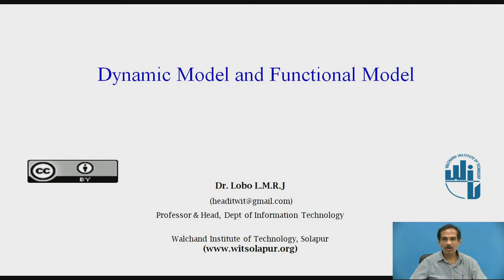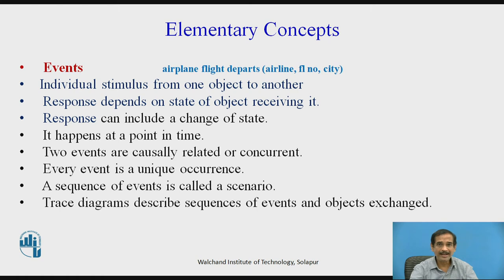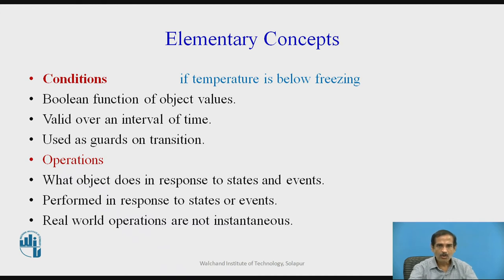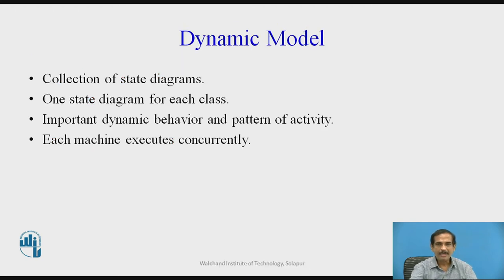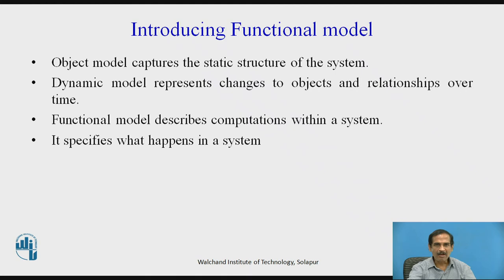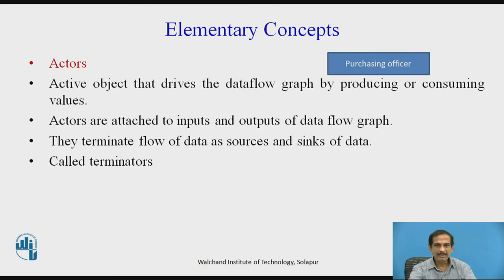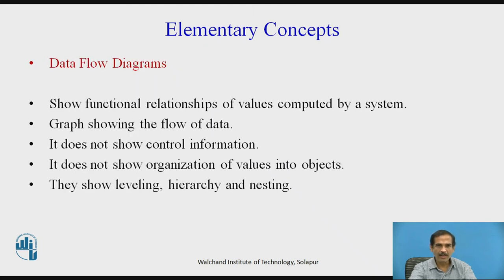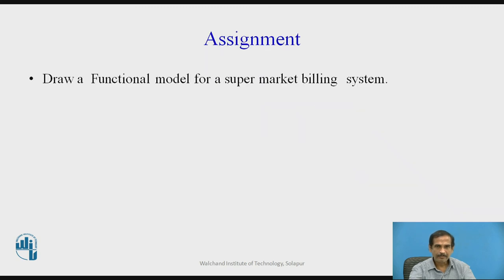Dynamic Model and Functional Model